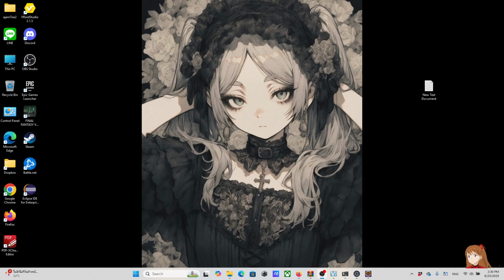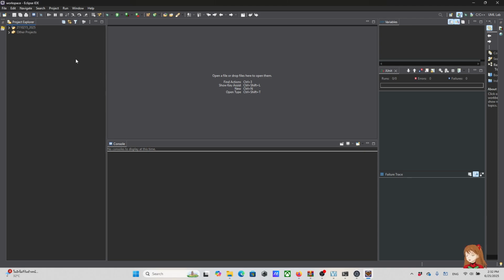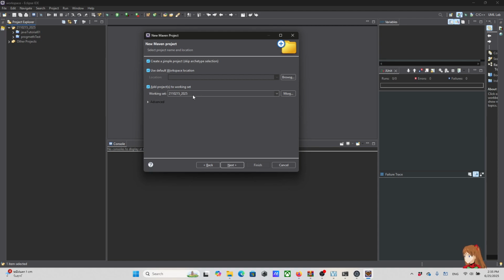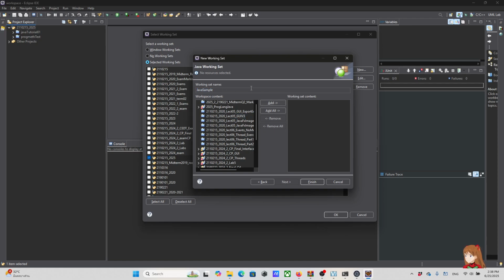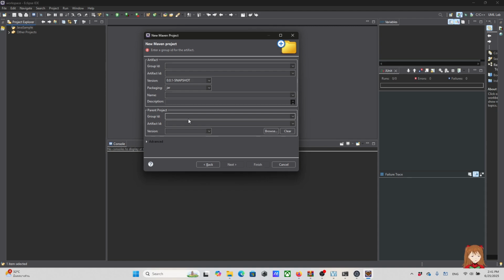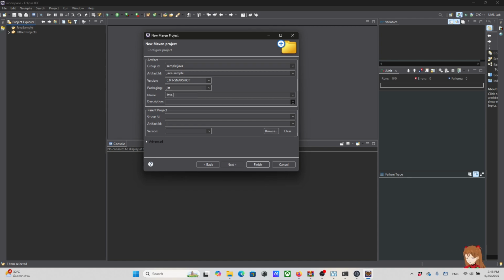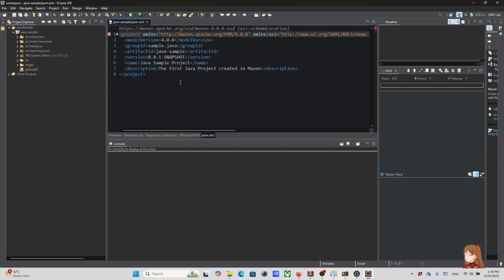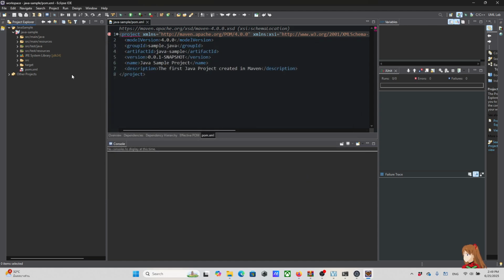03 opening Eclipse & New Maven Project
0:44 Solving startup problem (There was not a problem. Eclipse used a different icon so I didn't recognize it. But I think it's useful so I left this part in).
6:47 Create a new working set.
9:50 Create a new Maven Project.
17:39 Changing the JDK.